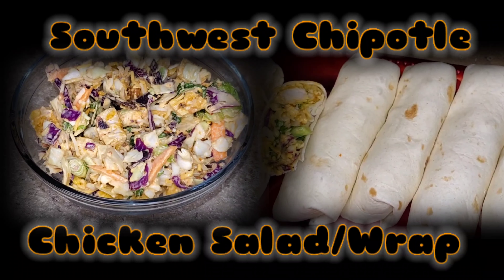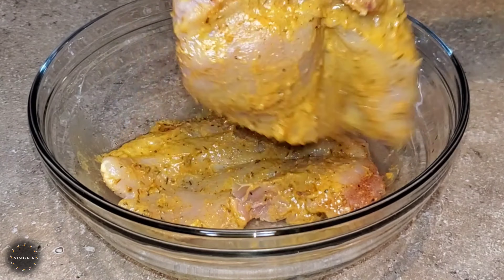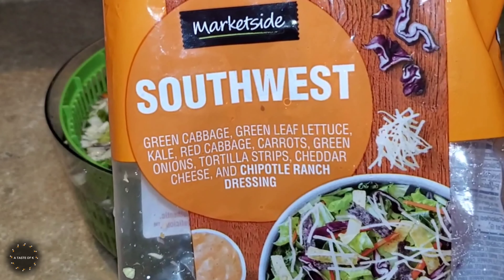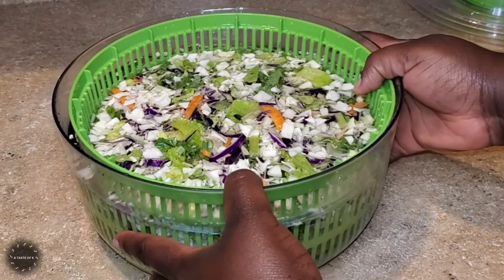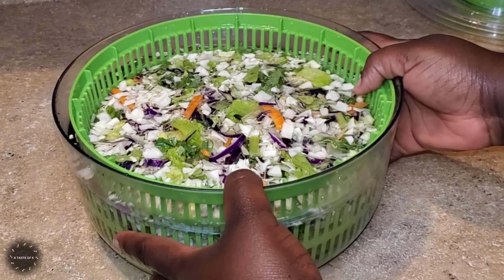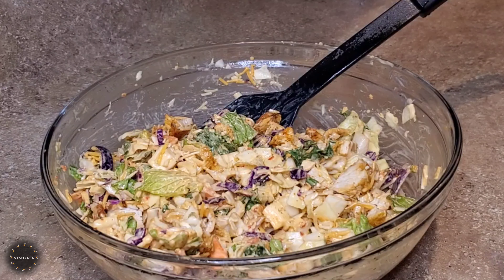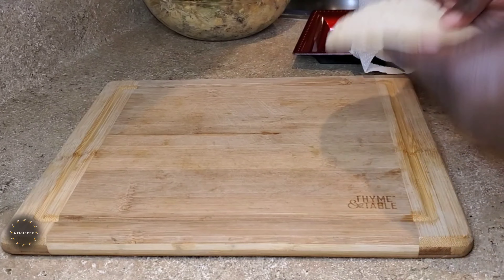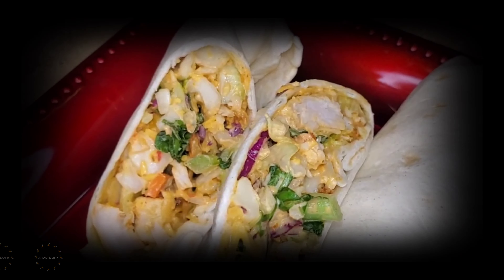SOUTHWEST CHIPOTLE CHICKEN SALAD WRAP UNDER $10 || USING CHOPPED SALAD KIT || A TASTE OF K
↘️⬇️↙️ OPEN TO SEE MORE INFO BELOW ↘️⬇️↙️

Ou pouko abonnè?!  Kisa w ap tann?  Abonnè kounye a epi frape klòch la pou ka jwen pòs notifikasyon pou pa rate okenn videyo.